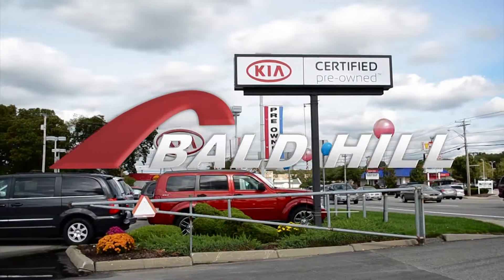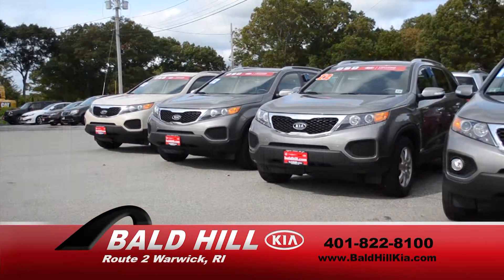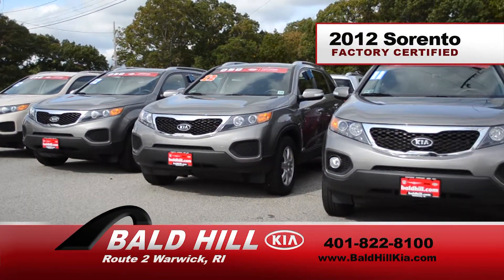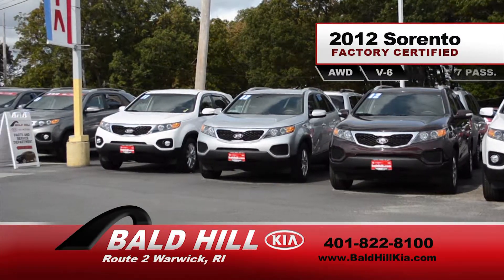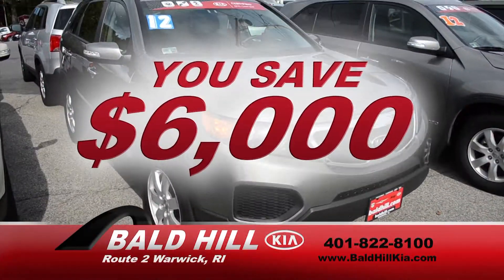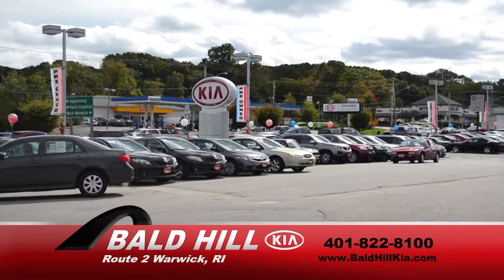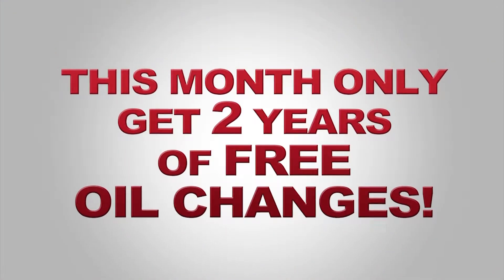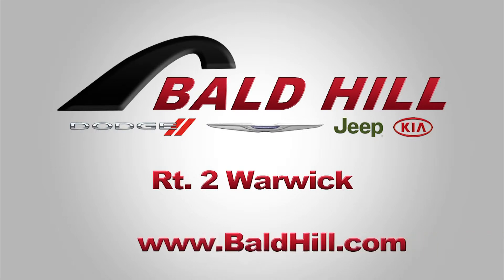Bald Hill Kia Used Cars Oct2012 HD revised